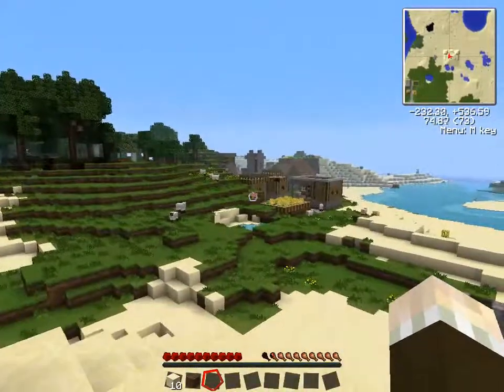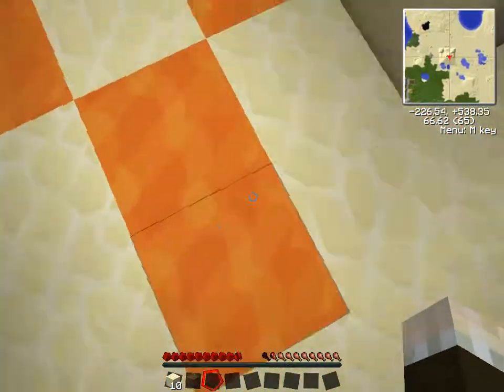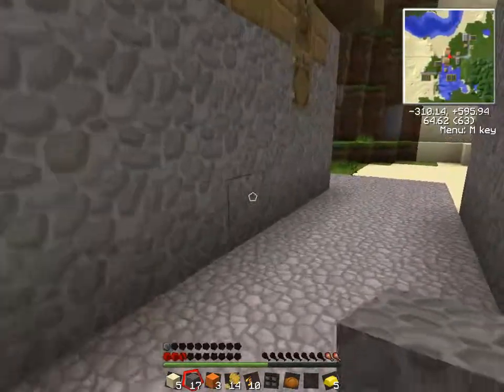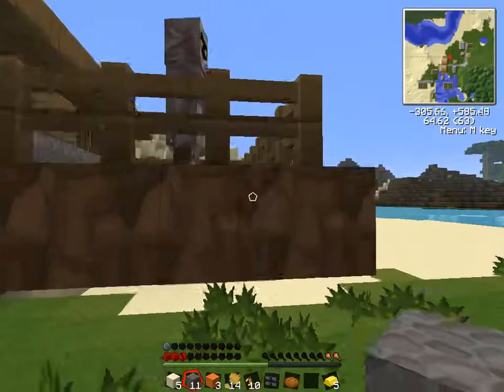Tekkit-With Matt and Nigel! Part 1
Yes! The new TEKKIT version 1.1.10!
With your hosts Matt and Nigel!